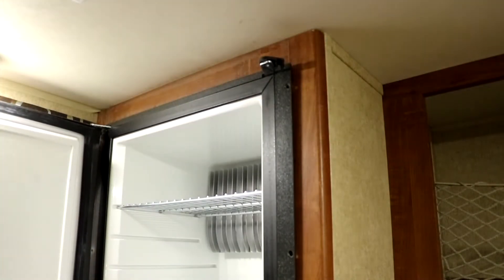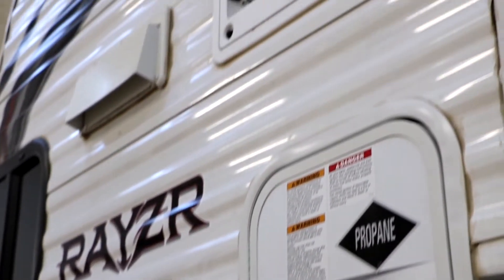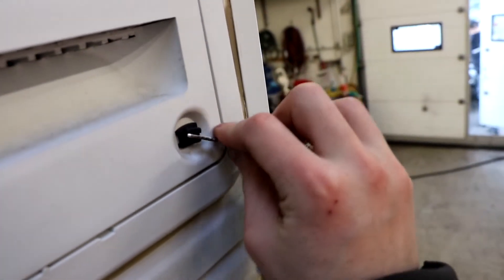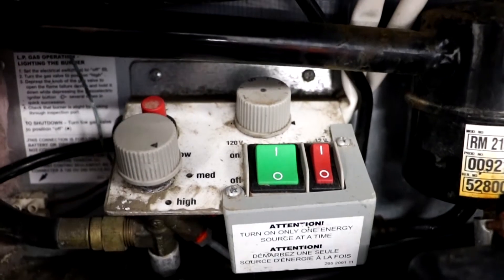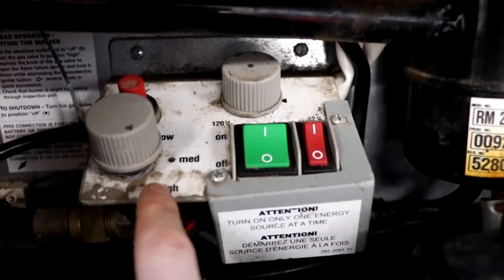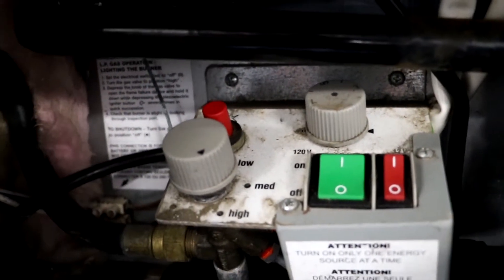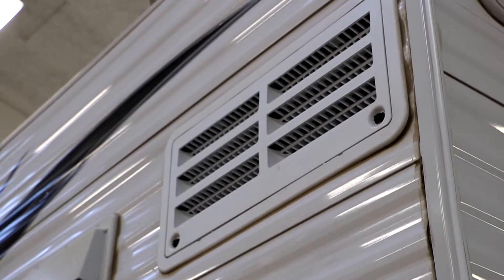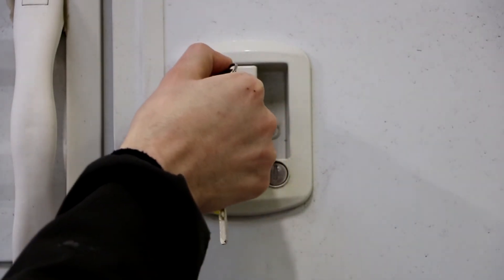Gas Fridge - 4x4 camper 2